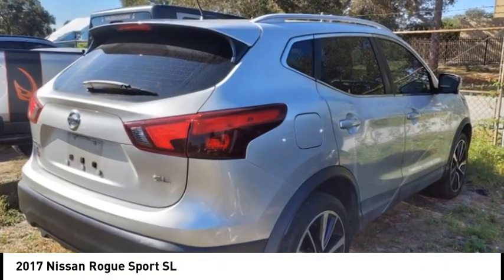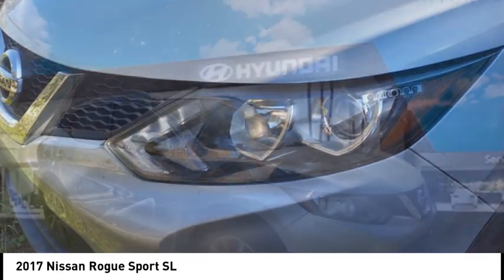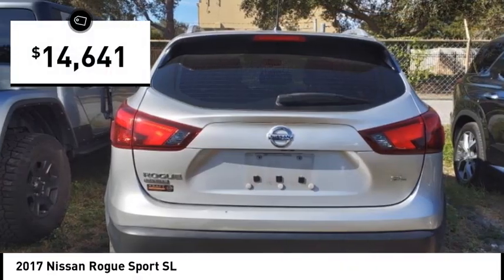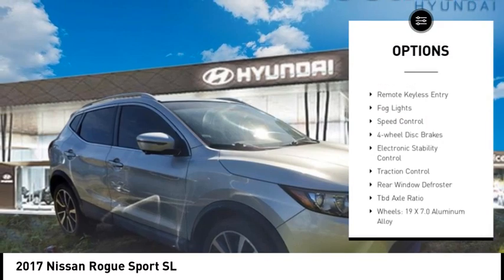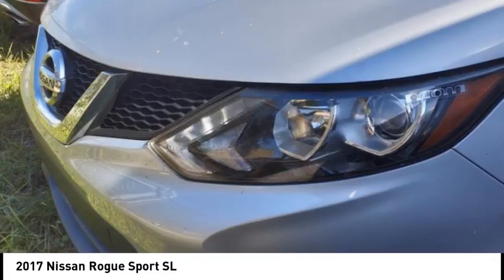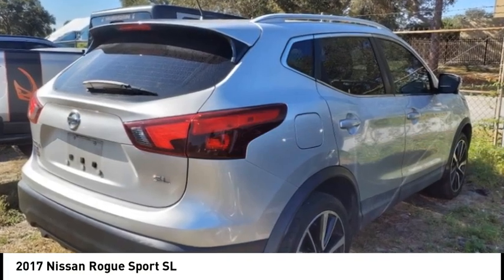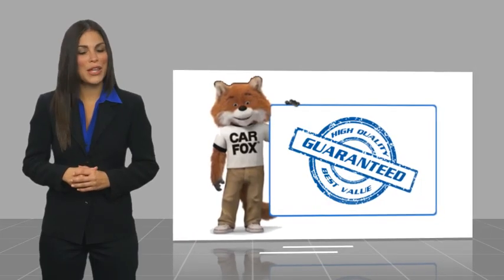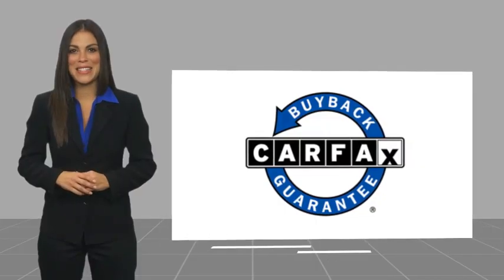2017 Nissan Rogue Sport Melbourne FL H84371A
2017 Nissan Rogue Sport SL

This 2017 Nissan Rogue Sport SL in Brilliant Silver features: Recent Arrival! Clean CARFAX. 25/32 City/Highway MPG  Brilliant Silver 2017 Nissan Rogue Sport SL FWD 2.0L DOHC CVT with Xtronic 25/32 City/Highway MPG 4D Sport Utility  Coastal Hyundai is located in Melbourne FL., And serves the automotive needs of Melbourne, Palm Bay, Viera, Satellite Beach, and surrounding areas of Brevard County.